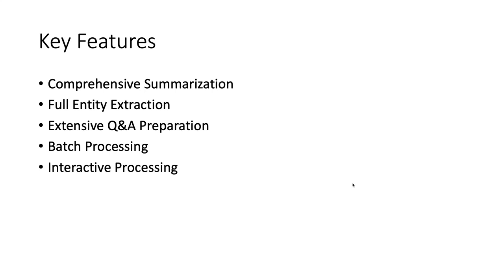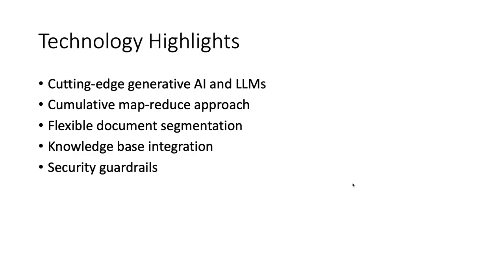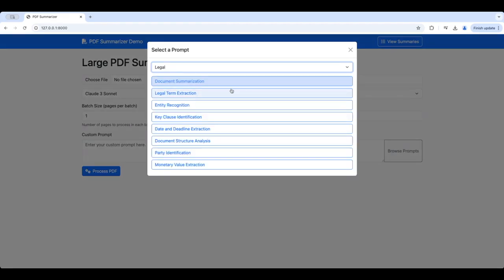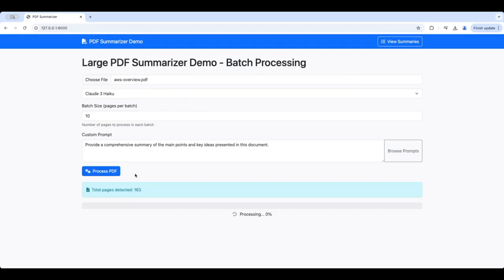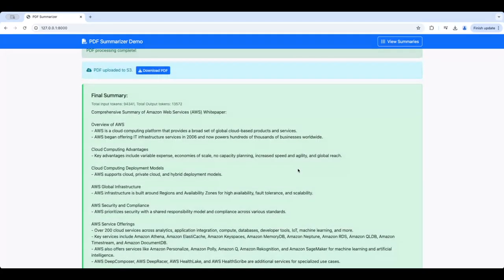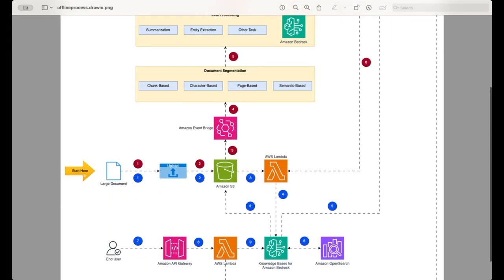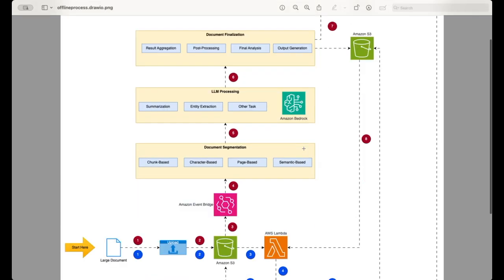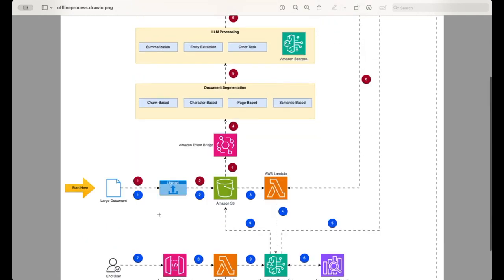Large-Scale GenAI Document Analysis 🚀 | Offline Cumulative MapReduce Pipeline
Learn how to build a scalable document analysis system that overcomes LLM context limitations using Offline/Cumulative MapReduce. Process massive documents beyond standard token limits! 🚀

Key Highlights:
✅ Break Through LLM Context Window Limits
✅ Process Unlimited Document Sizes
✅ Efficient Memory Management
✅ Scalable Architecture
✅ Zero Information Loss

What You'll Learn:
⚡ Handling Large Documents
⚡ Context Window Management
⚡ Cumulative Processing Technique
⚡ MapReduce Implementation
⚡ Memory-Efficient Processing

Perfect For:
📚 Large Document Processing
📚 Enterprise Document Analysis
📚 Multi-Document Processing
📚 Long Context Applications